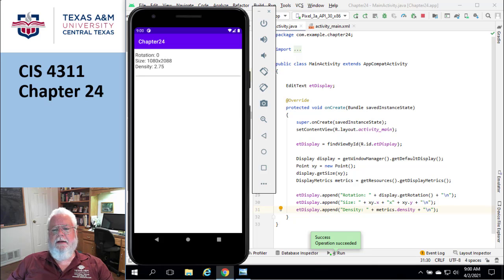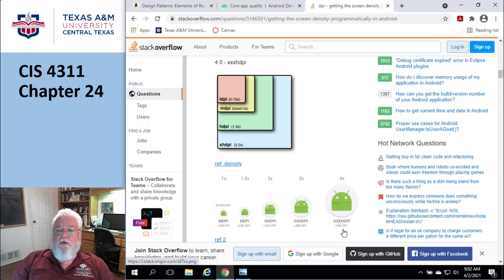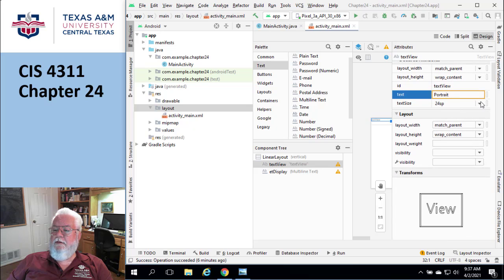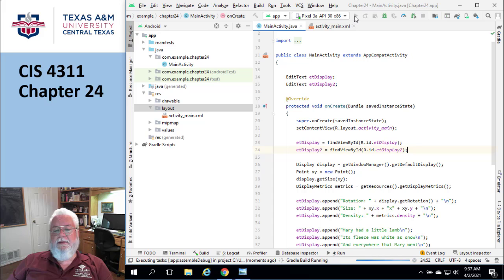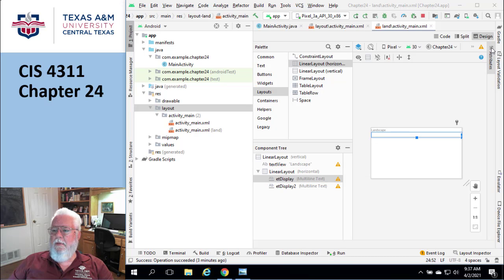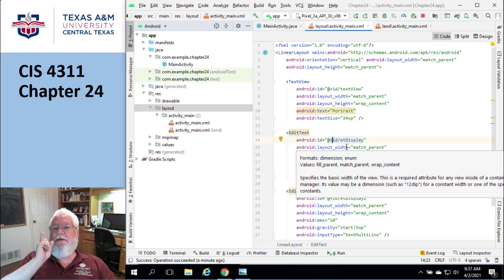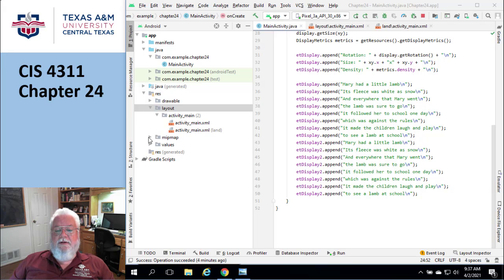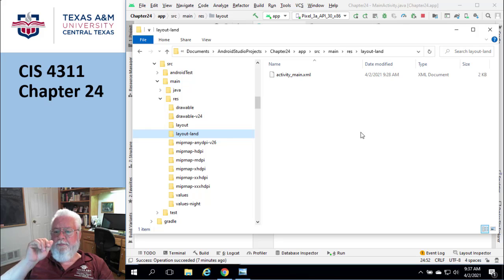CIS4311 Chapter24 Part2